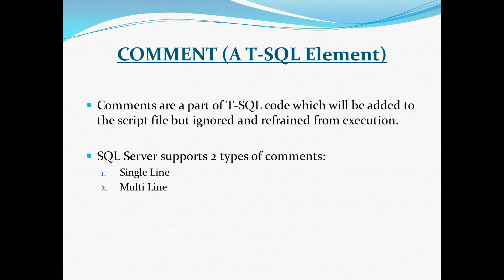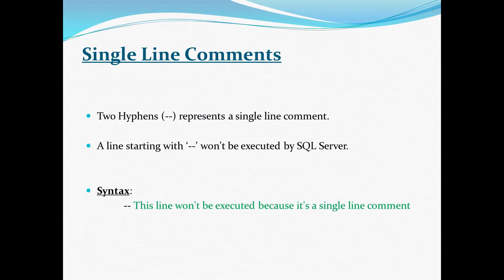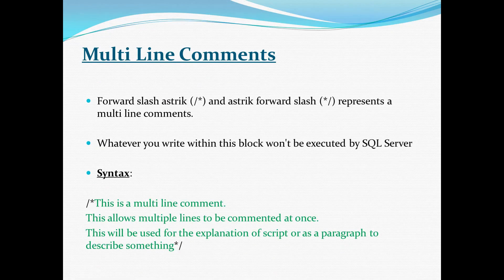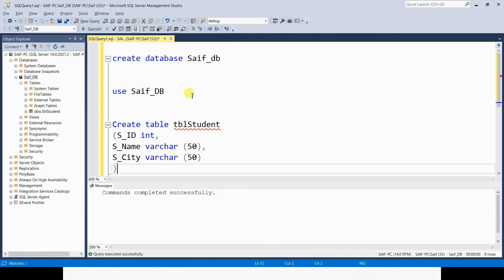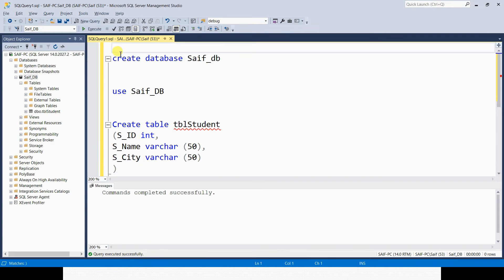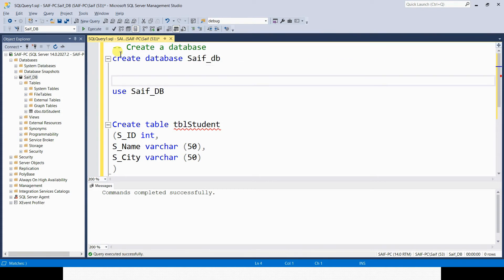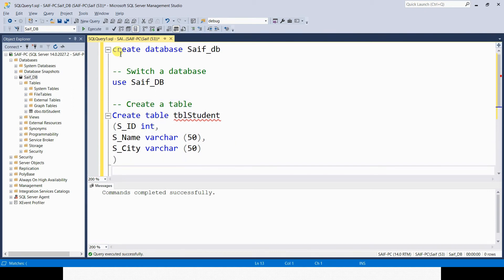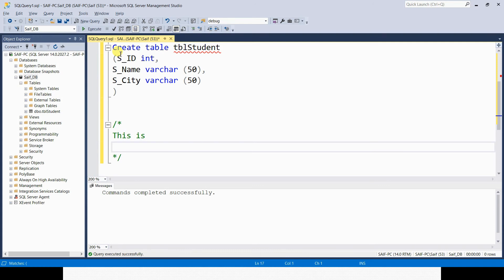How to write Comments in an SQL Server Script File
Comments are a part of T-SQL code which will be added to the script file but ignored and refrained from execution.

SQL Server supports 2 types of comments:

1. Single Line (-- Starts with 2 hyphens)
2. Multi Line (/* Enclosed between forward slash astrik and astrik forward slash */ )

SQL Comments
How to write Comments in SQL
Comments in SQL
SQL Server Tutorials
SQL Server for beginners

Keep In Practice… All The Best!

Saif Siddiqui.